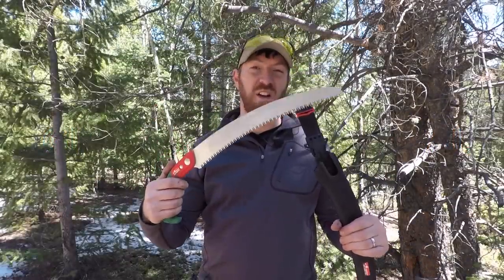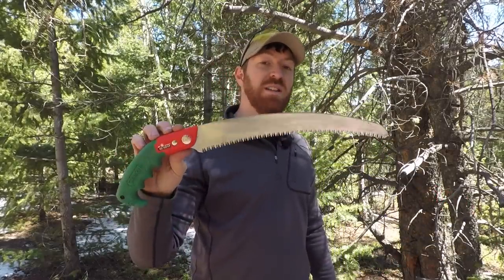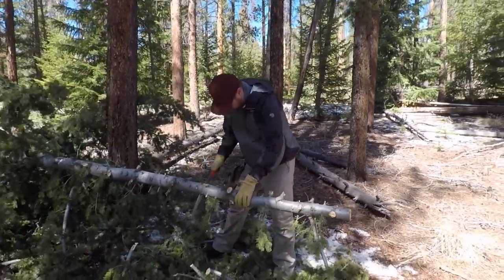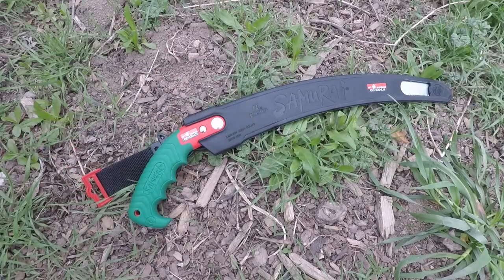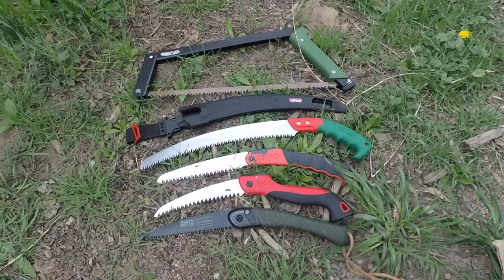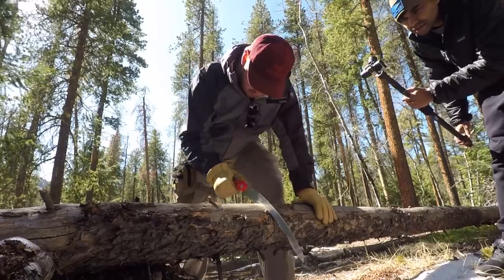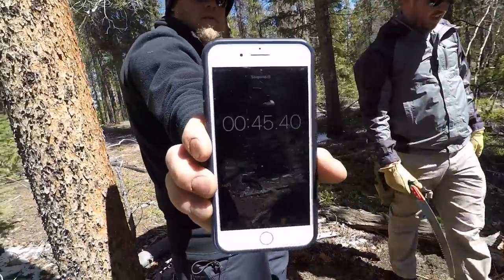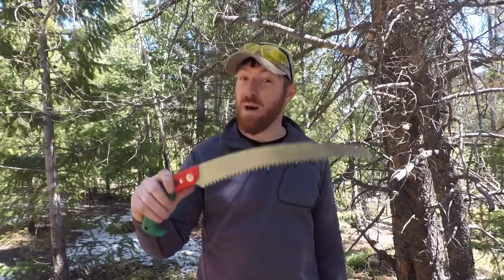Best Saw Ever? Samurai Ichiban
SAMURAI SAW LINKS
Ichiban Saw**
KISI Folding Saw**